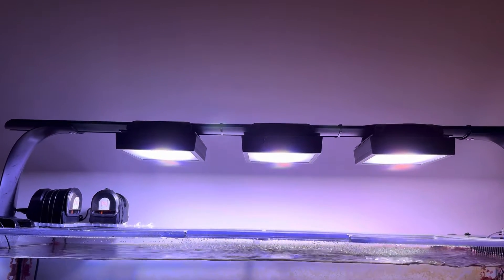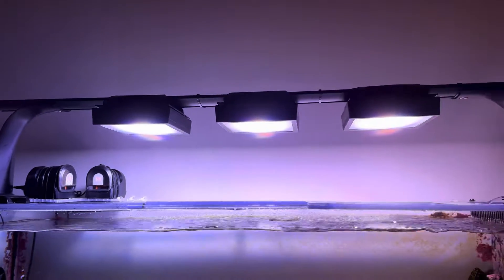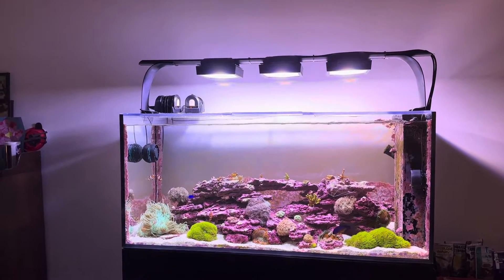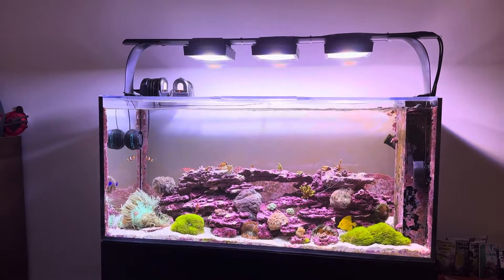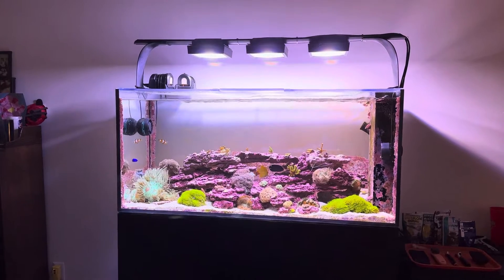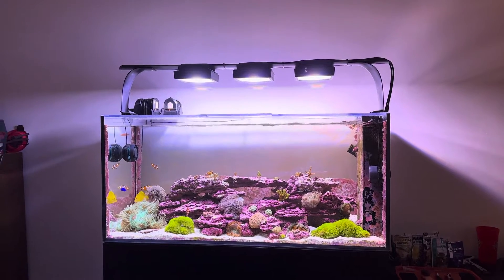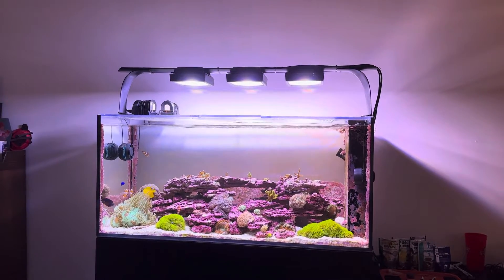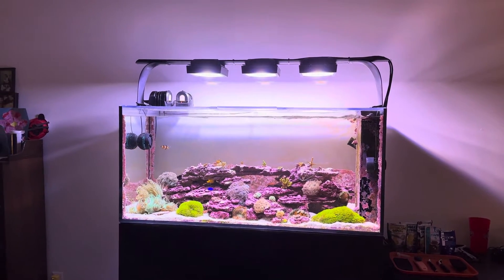Review: Radion XR15 G6 Pro Reef Light by EcoTech Marine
This is a review of my Radion XR15 G6 Pro reef lights, made by EcoTech Marine in Pennsylvania, USA.